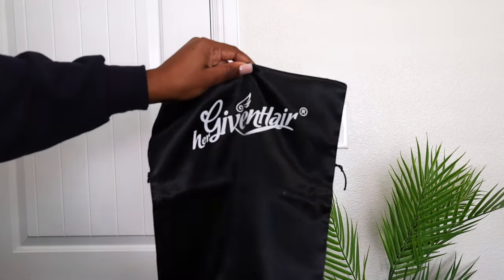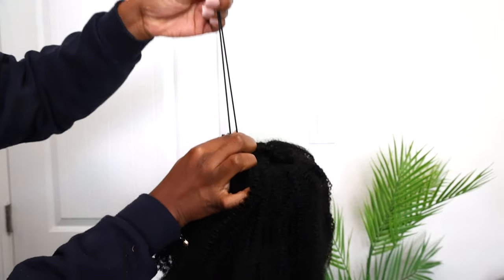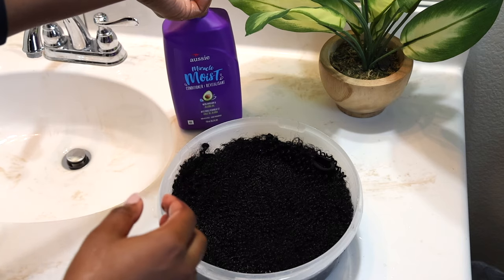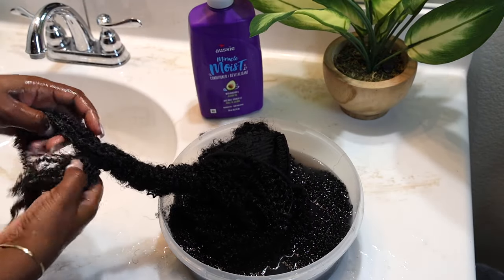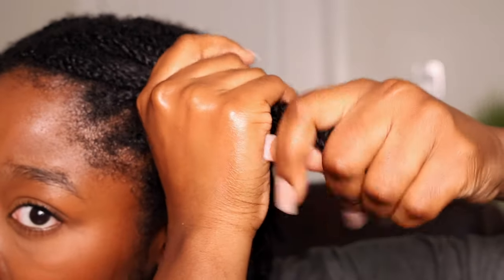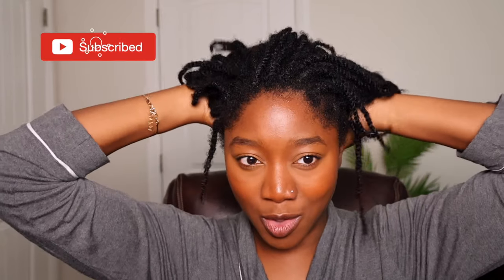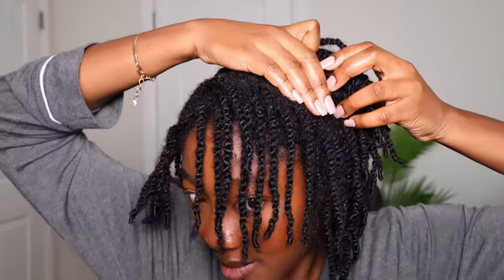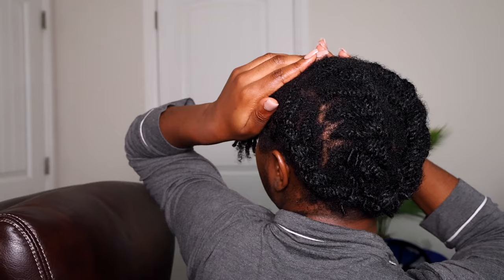“There's NO WAY that’s not your REAL NATURAL HAIR!” ft. Hergivenhair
Hello everybody!  For today’s video I have something new! A new way to protect my natural hair… A WIG! 💛  Well, wigs aren’t something that’s new for me but it's been a very long time since I’ve incorporated wigs as a protective style. In this video, I'll be sharing with y'all Her Given Hair's 3 in 1 Half Wig!

Thanks guy! Appreciate y’all! 🤗

🎉Up to $100 off, Code: EASTER

Wig: Kinky 3 In 1 Half Wig
Hair Texture: Kinky (4B-4C)
Hair Length: 20 inches
Cap Size: Free Size
Color: 1B

Specs:
Ready-to-go In Mins & Beginner Friendly
No Lace & No Glue & No Spray
Save Your Fragile Edges
Super Low Maintenance & Multiple Styles